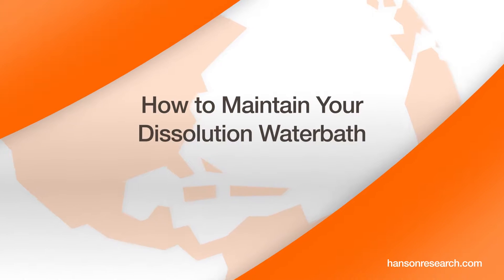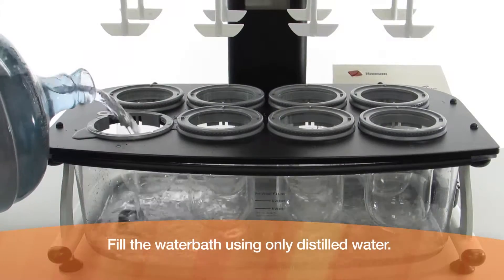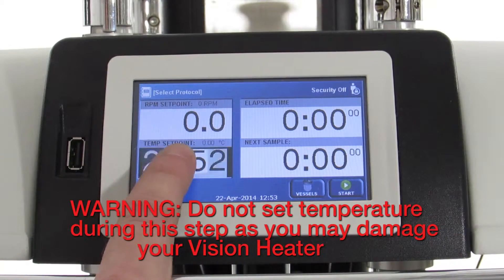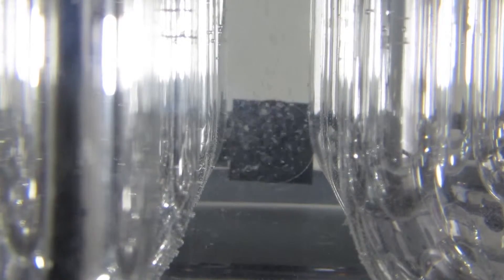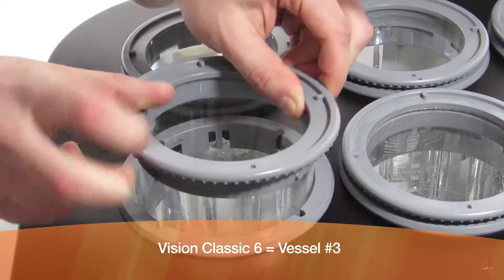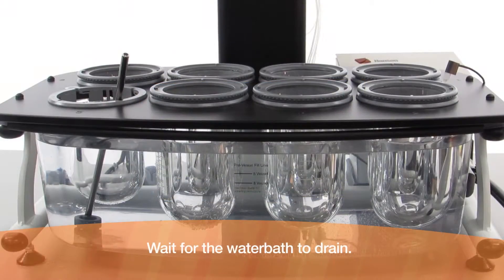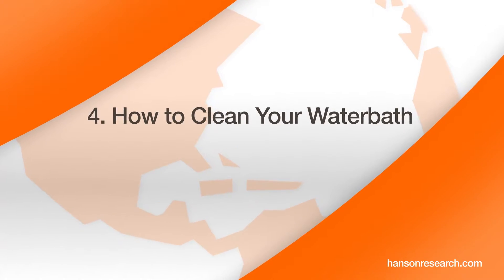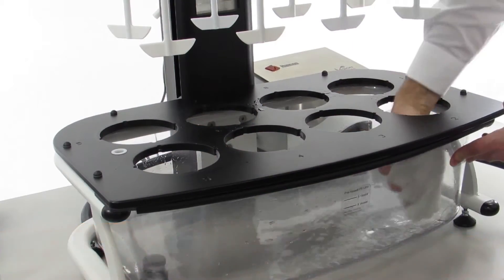How to Maintain Your Dissolution Waterbath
Learn how to properly (1) fill, (2) prime, (3) drain, and (4) clean a Vision® G2 Dissolution Tester.